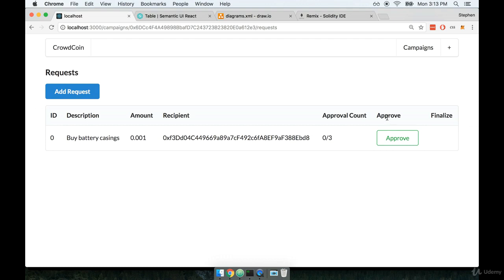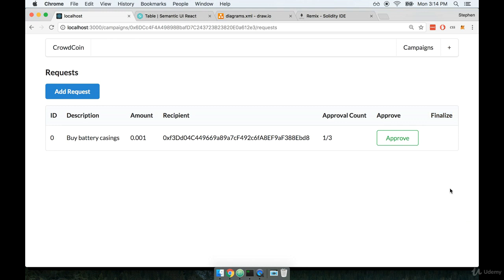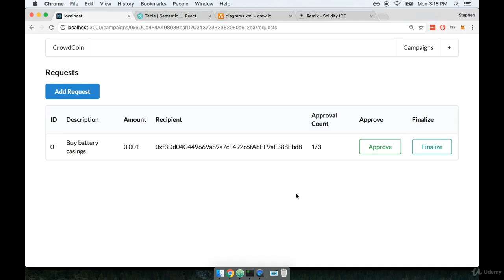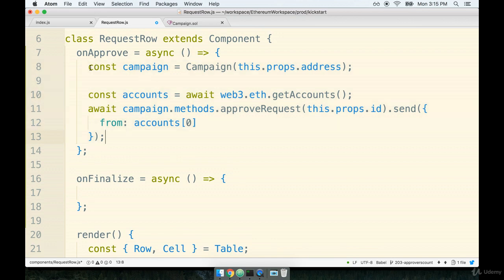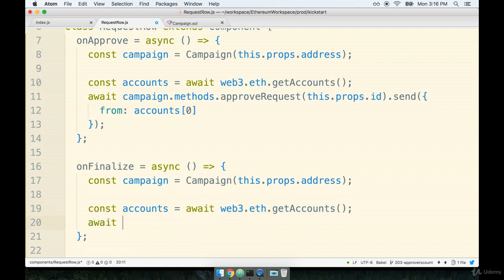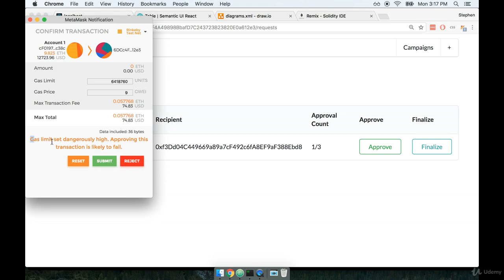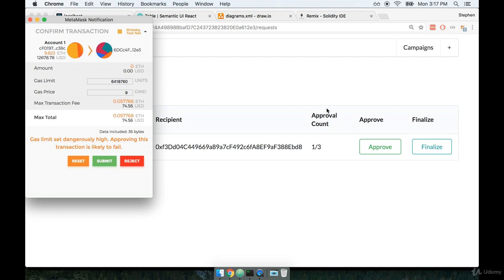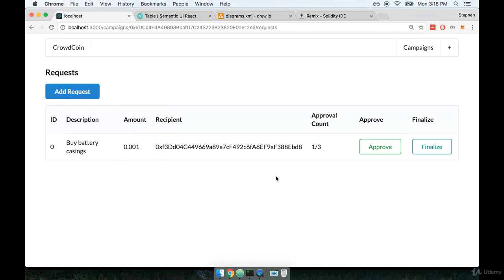Finalizing Requests -- 66